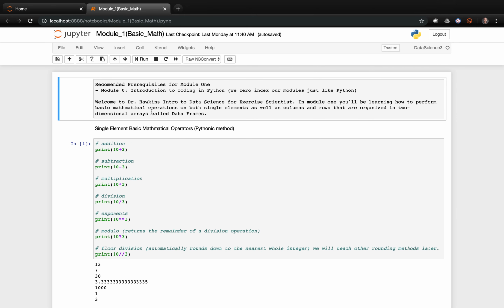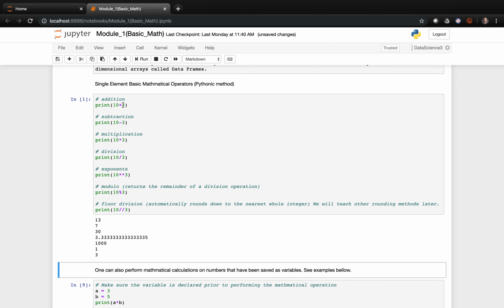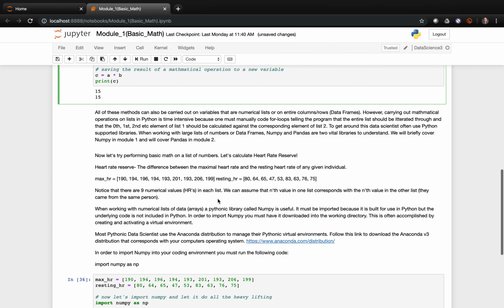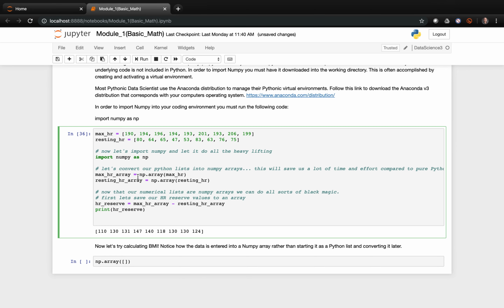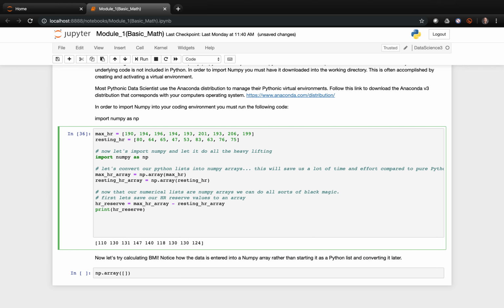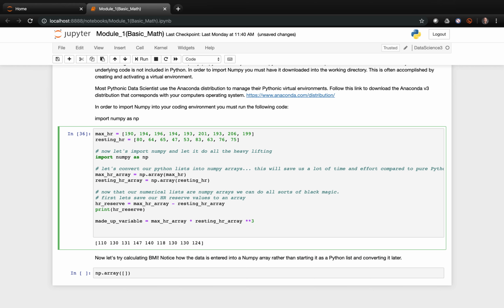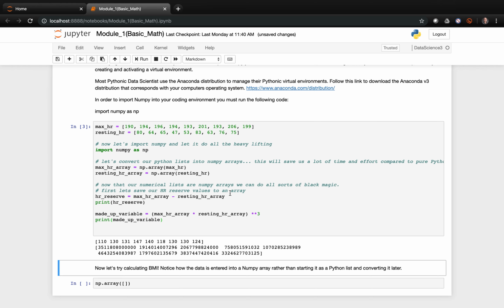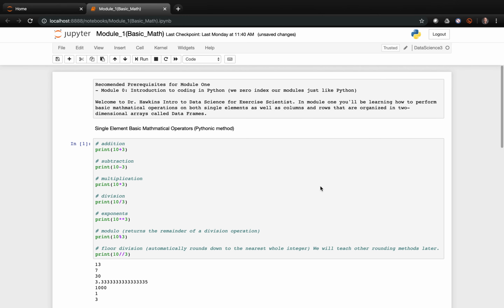Screen Recording 2019 12 18 at 9 50 30 AM